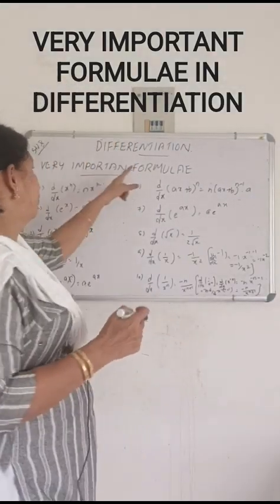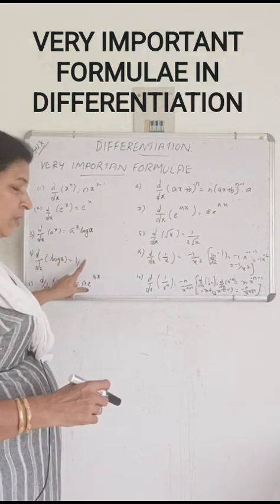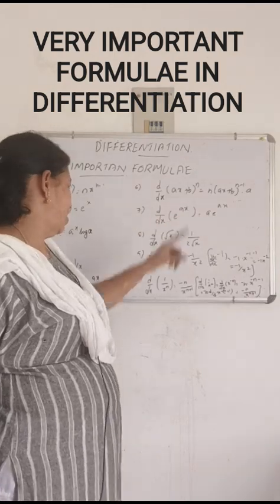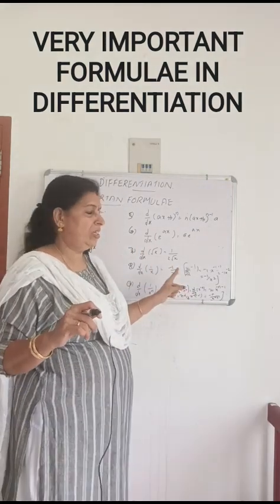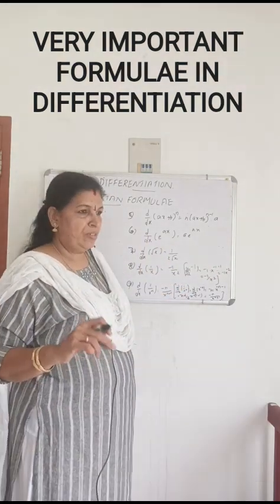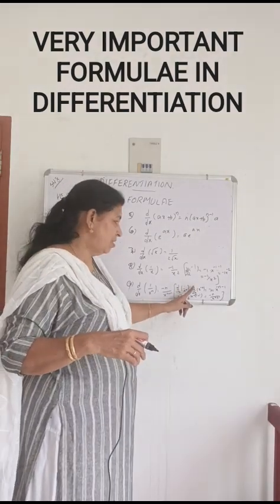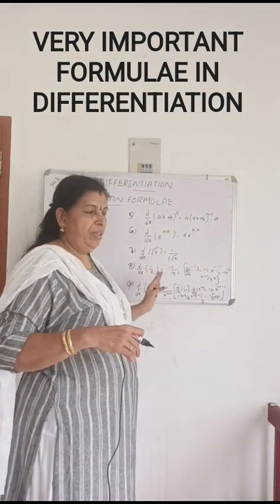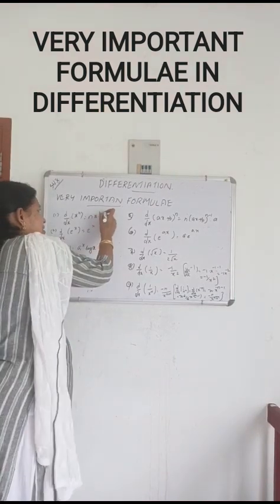DIFFERENTIATION -VERY IMPORTANT FORMULAS TO REMEMBER , SREE MATHS COACHING class10th fypシ゚viral